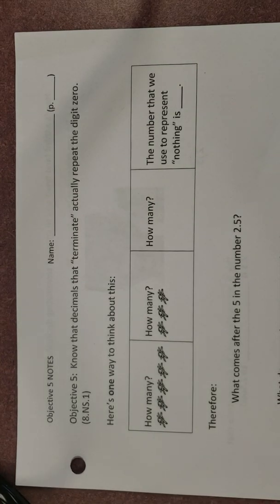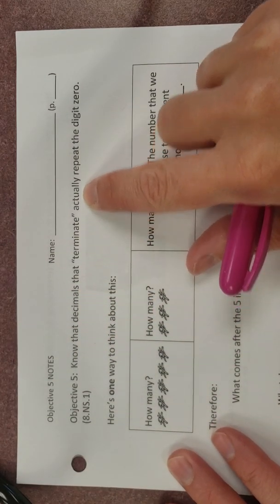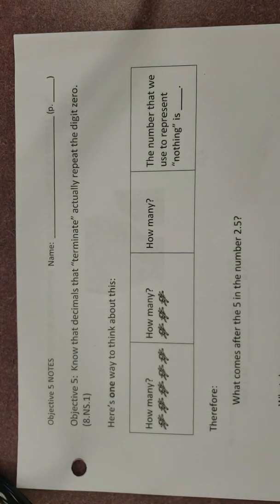Objective 5 Rones